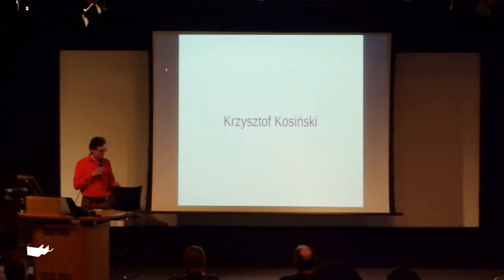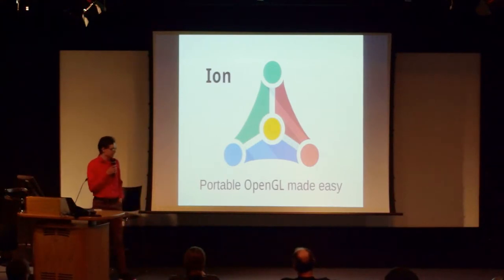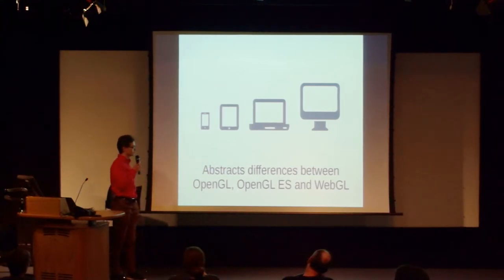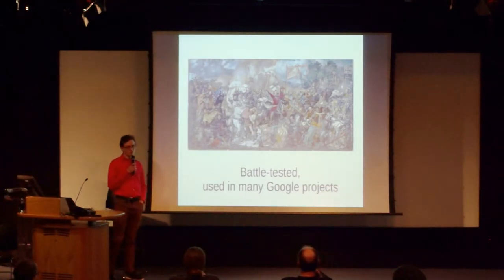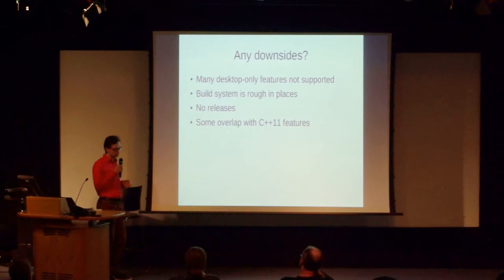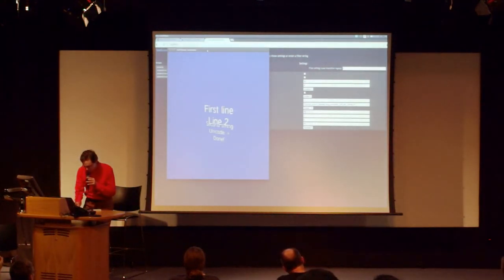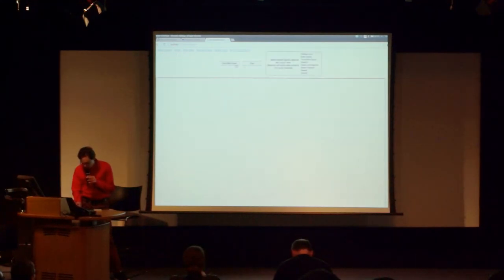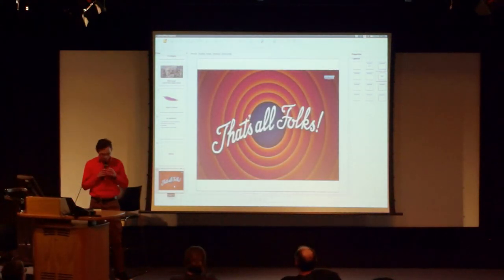311 Google ion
Speaker: KRZYSZTOF KOSINSKI